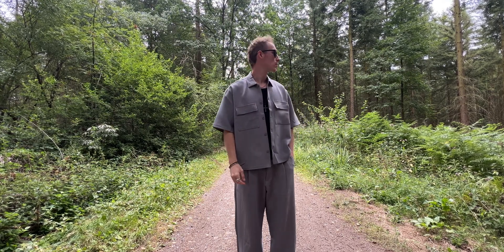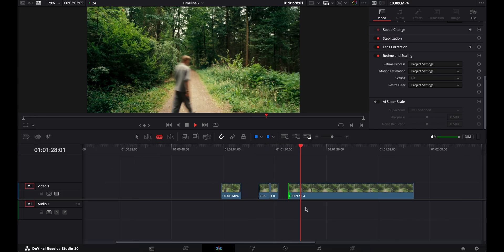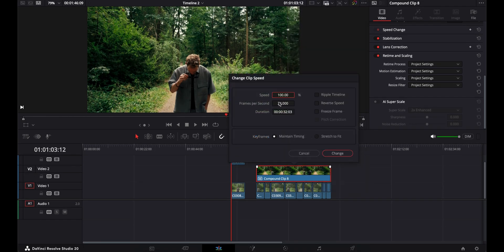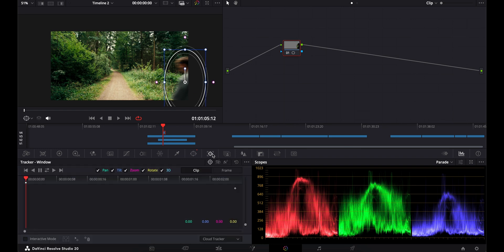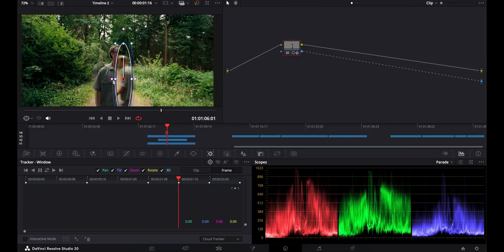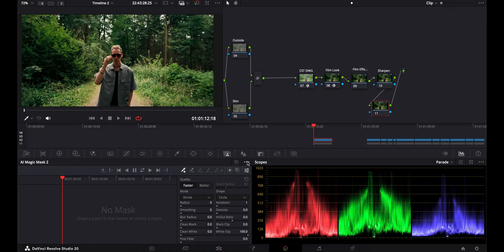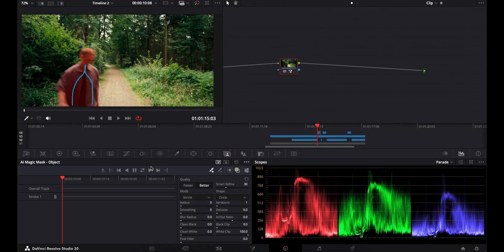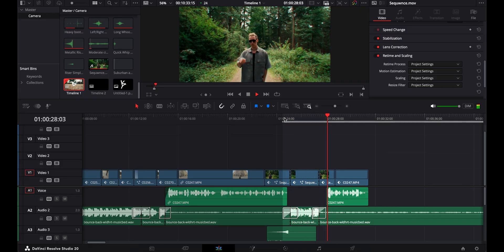Create This AMAZING Clone Effect in DaVinci Resolve FOR FREE!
In this video I will show you how to create this cool clone or ghost effect with the free and paid version of DaVinci Resolve.

Chapters:
00:00 Intro
00:30 Free Version
03:00 Paid Version
04:46 Skool Community / Outro